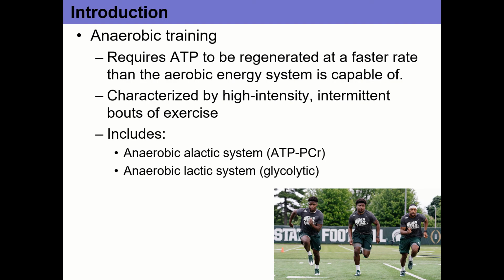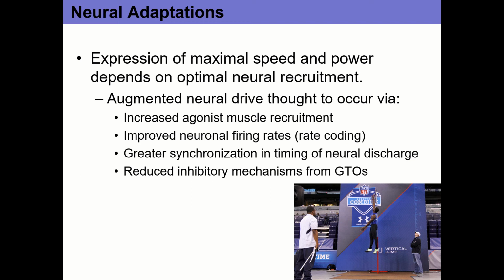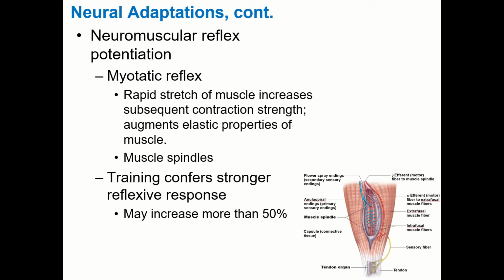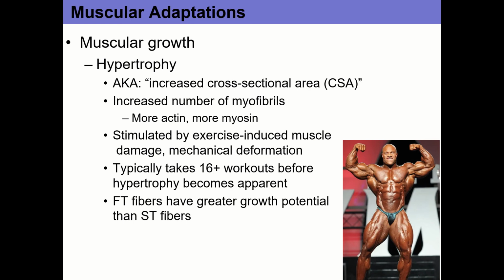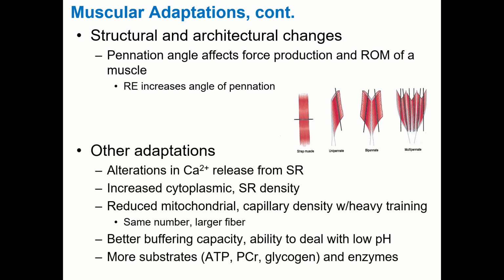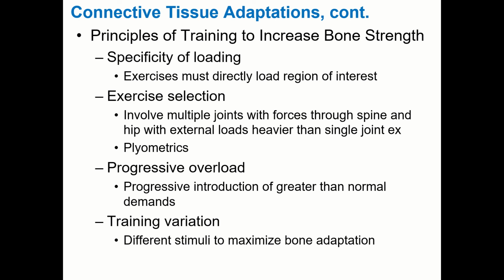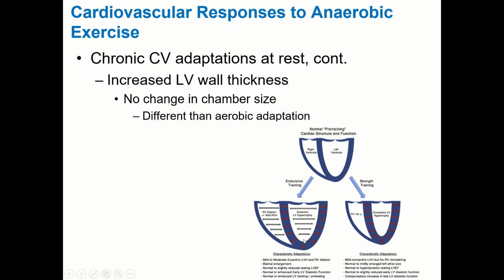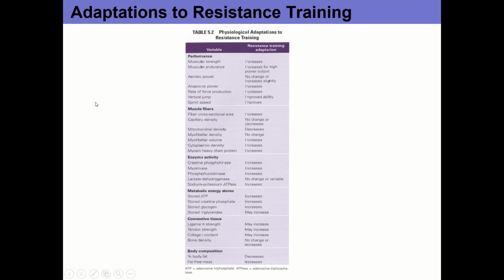COACHING 485 - Chapter 5